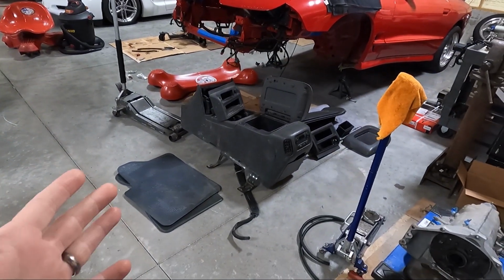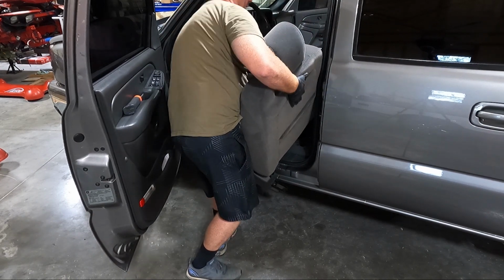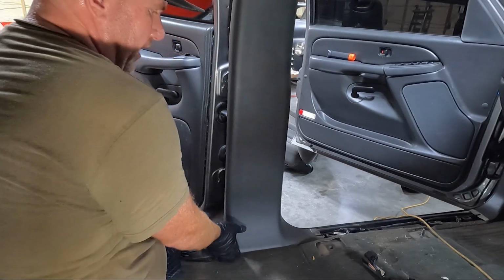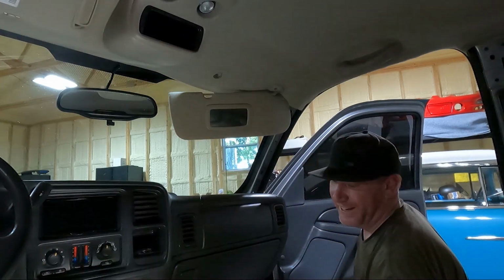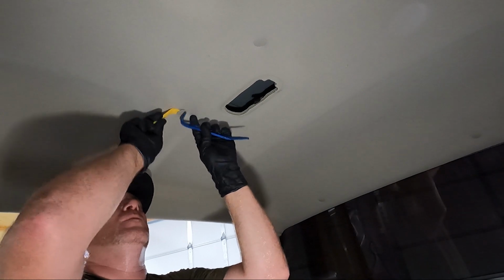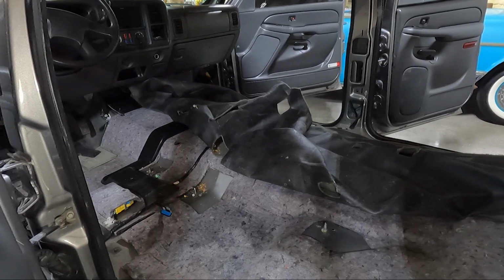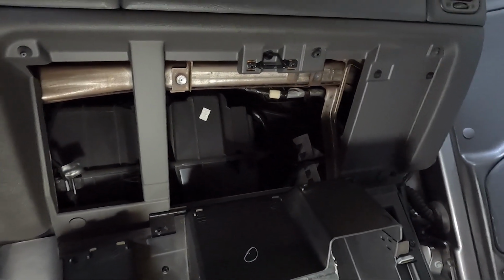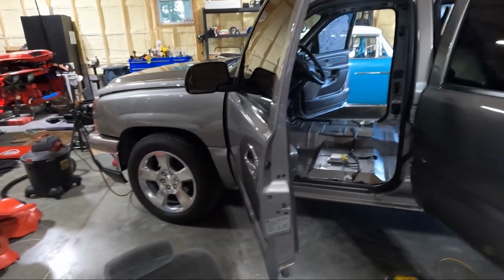Daily Driver Silverado Overhaul Part 1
Tools Used
Dewalt Impact
Small Dewalt impact
T45 for Seat Belts
Clip Removal Tool
Rolling Chair
Plastic Pry Tools

Other Parts Used on This Truck
Lowering Shackles
Short Antenna
Right Tail Light
Left Tail Light
Reverse LEDs
Tail Light Harness Driver
Tail Light Harness Passenger
Regular Bulbs
Dielectric Grease
License Plate Bulbs
License plate light housings
LED Small Turn Signal bulbs
Coated License Plate Screws
Speaker (2 Sets)
Speaker Pods(Front Doors)
Lug Nuts
Black Billet Bowtie
Window Regulator with Motor(Passenger Side Rear)
Radio Harness
Install Bracket
LED Door lights
Headlight Housings
Driver Side
Passenger Side
Side Markers
Driver Side
Passenger Side
Headlight Bulbs
Daytime Running Lights
Small LED Turn signal Bulbs
Turn Signal Bulbs
Smooth Door Handles
Tailgate Handle and Bezel
Driver Side Replacement Mirror
Passenger Side Replacement Mirror
Leds for Mirrors
Taillight Harness Drivers Side
Taillight Harness Passenger Side

If you have been watching this channel long you know I like to clean and drive clean vehicles. My daily driver has needed some things for a while and today we start a multi part video with several updates. These things will include a complete redo of the interior, lowering and some other things along the way. In this video I show you how to remove the interior, How to remove the headliner in your silverado, how to remove the seats and carpet in your silverado. All the carpet will be replaced and we will be adding a few new things to the interior. I am excited to get this going and show you the progress along the way. Hit the Comments and let me know what you think.